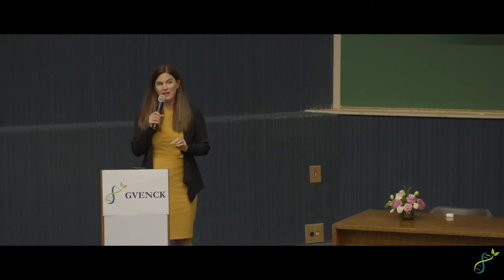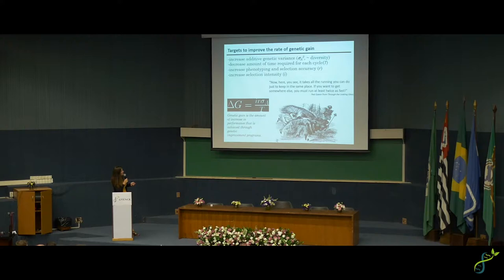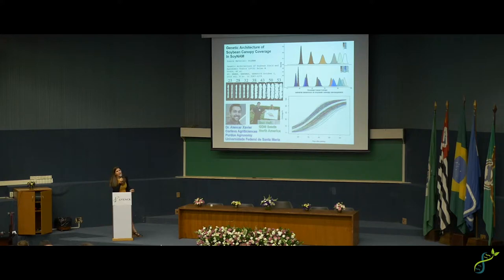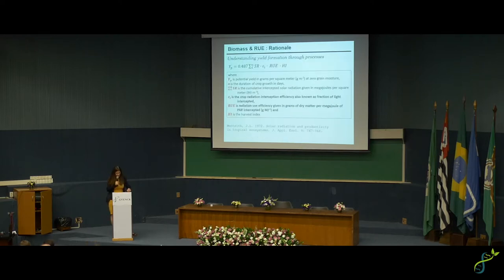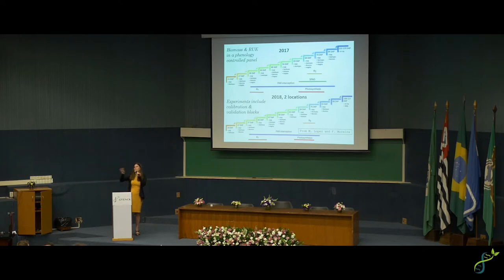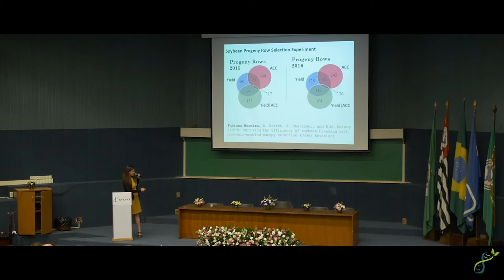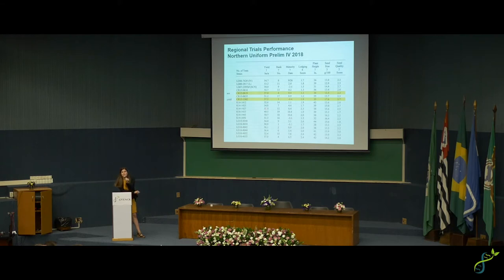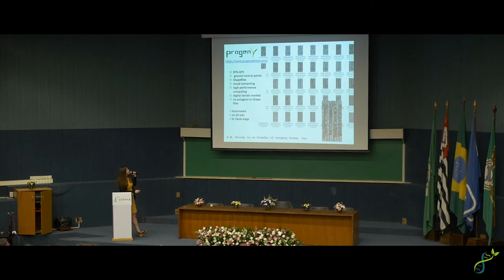Lecture 4 -Katy Martin Rainey - III IMPB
III International Meeting on Plant Breeding -  "New approaches on plant breeding: insights into artificial intelligence"